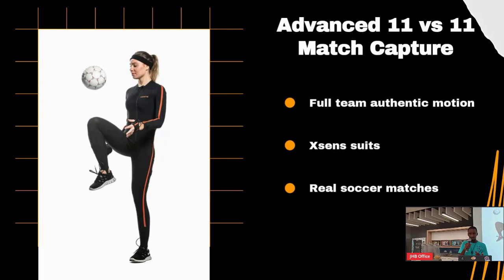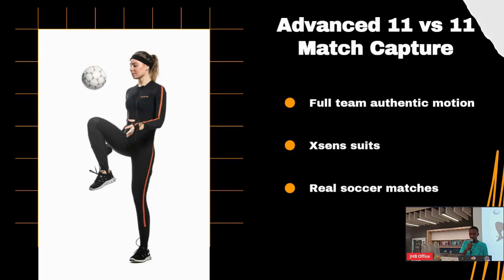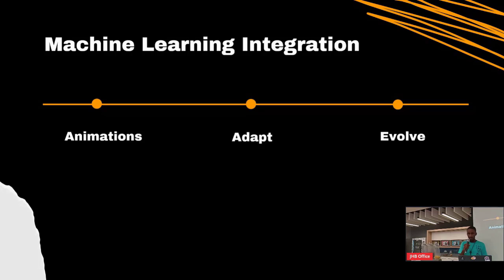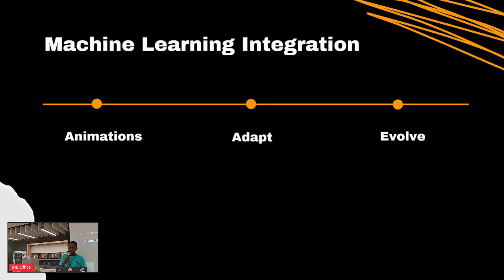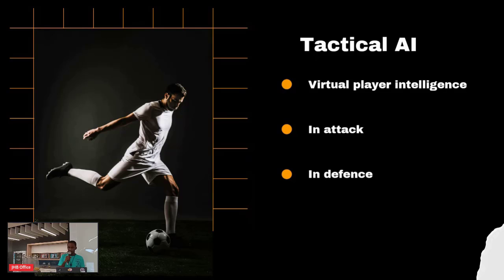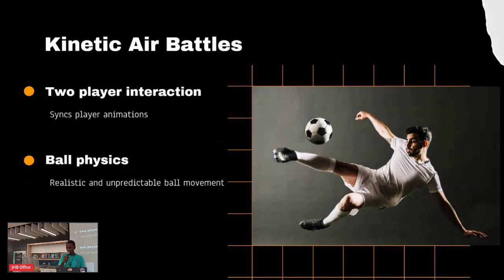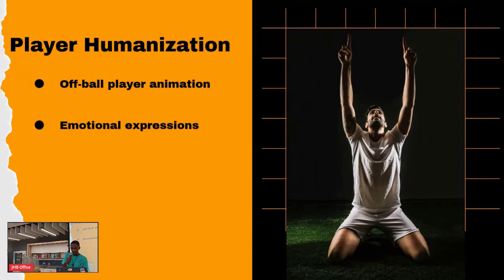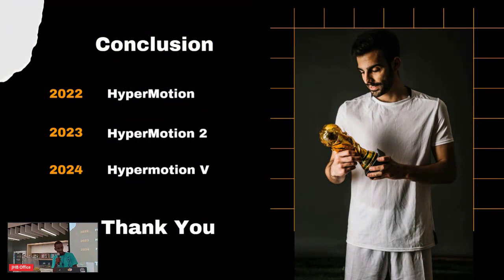HyperMotion Technology in FIFA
Motheo Moila explores the HyperMotion Technology that EA Sports uses for FIFA to provide gamers with a more realistic touch to the gameplay across the new generation consoles.